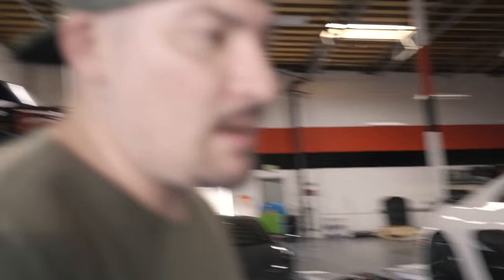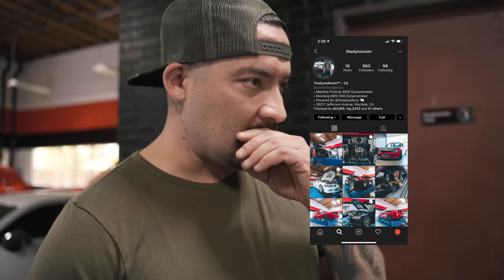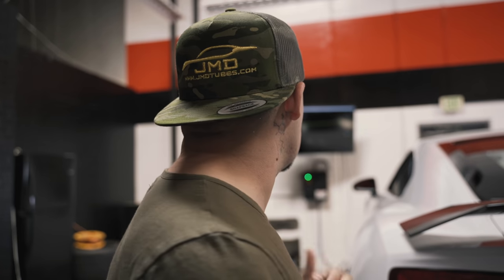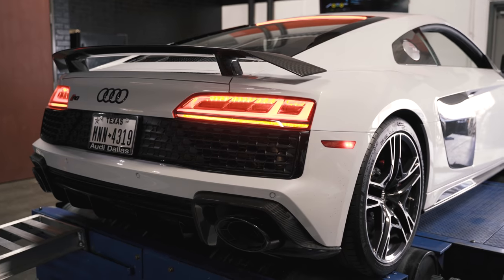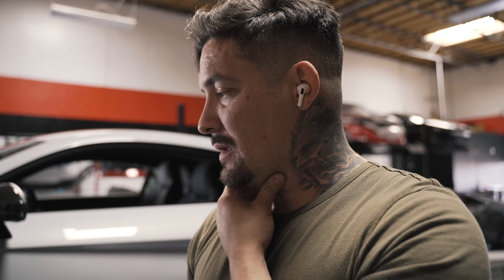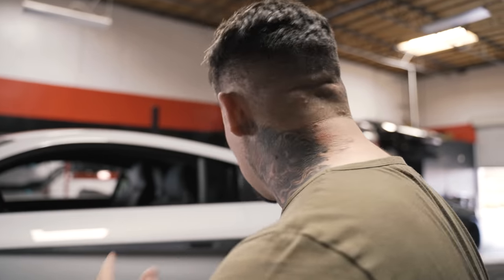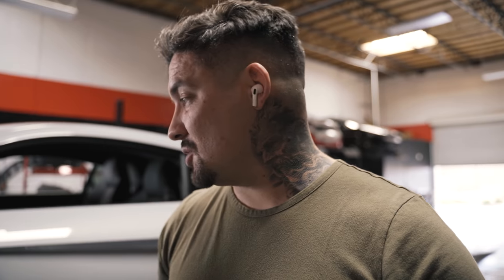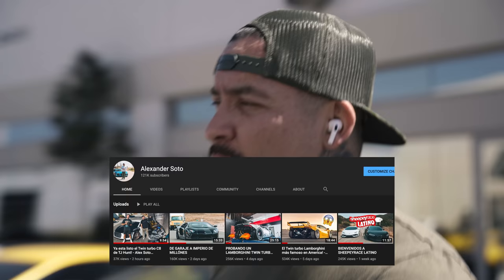SUPERCHARGED R8 VS STOCK R8 EXPERIMENT - sheepeyrace